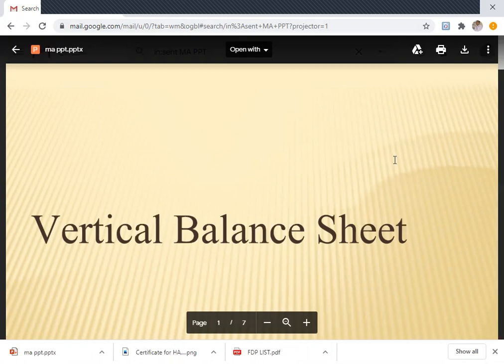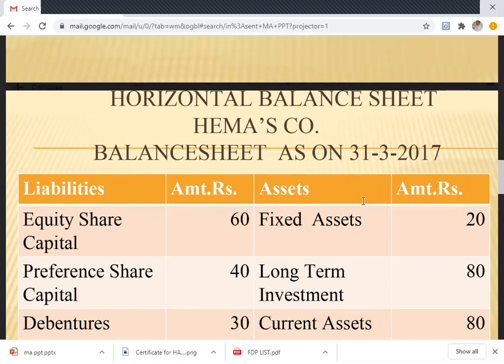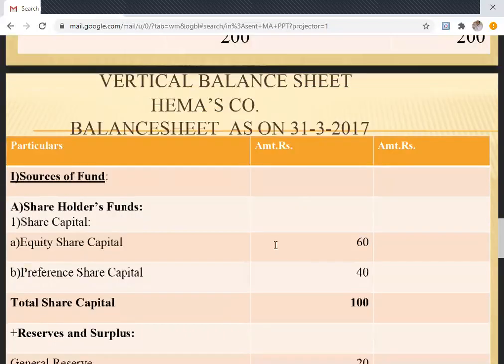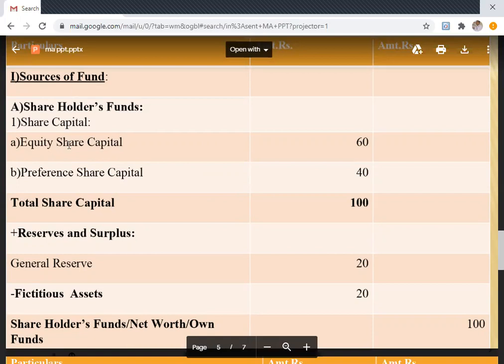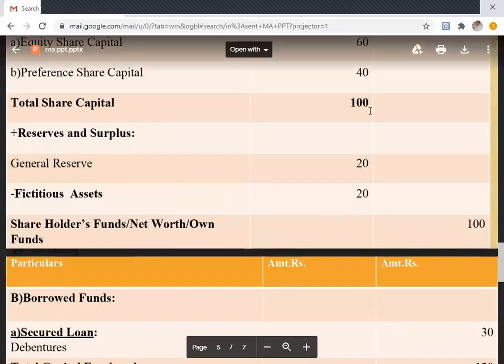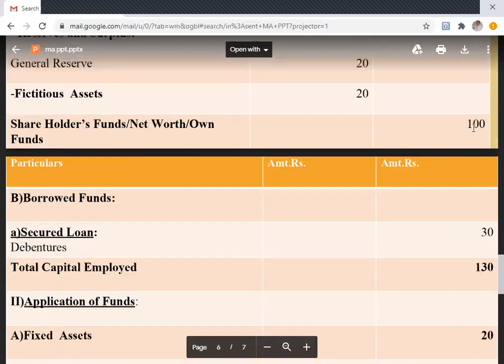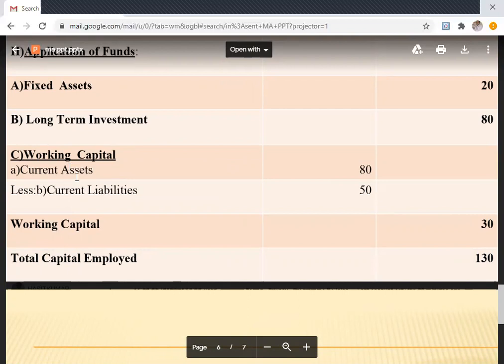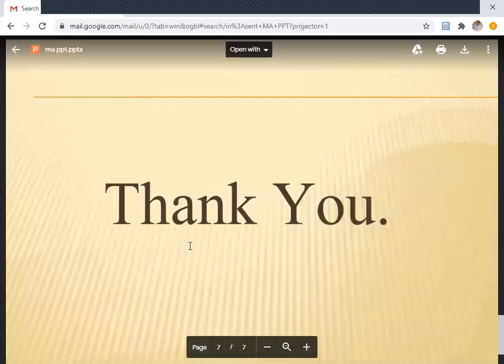MANAGEMENT ACCOUNTING-VERTICLE BALANCE SHEET